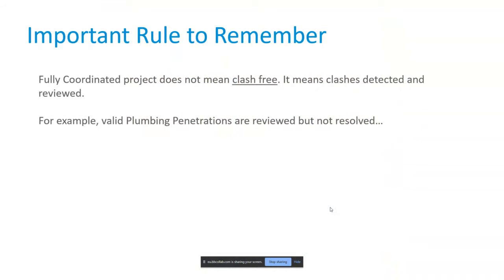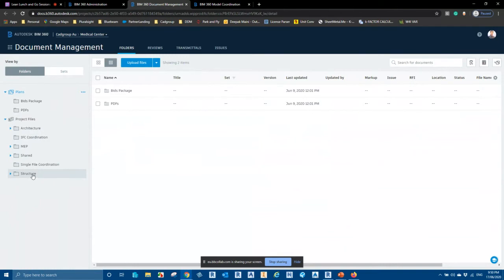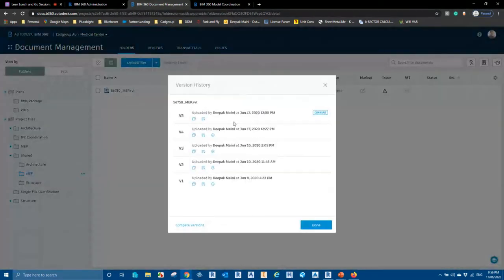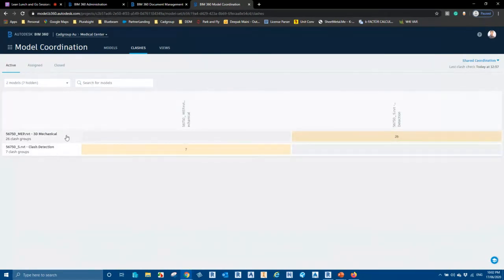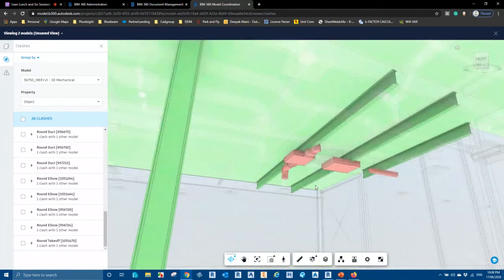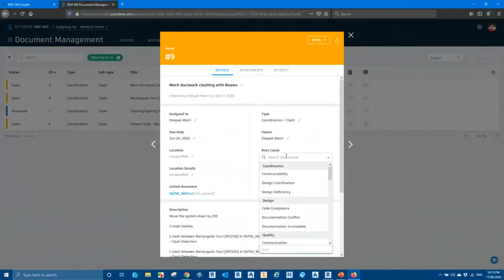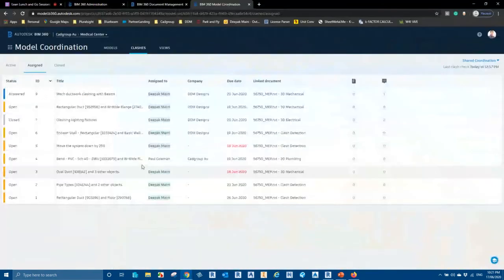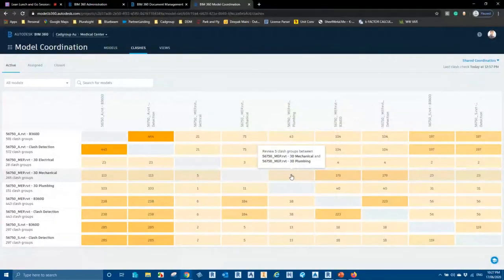Clash Detection Using Navisworks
Video explains clash detection using autodesk navisworks